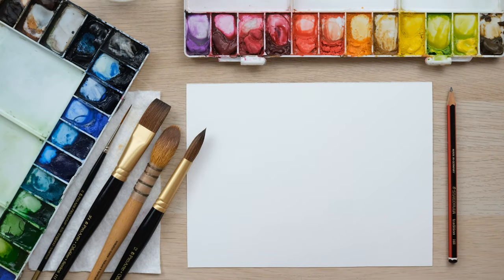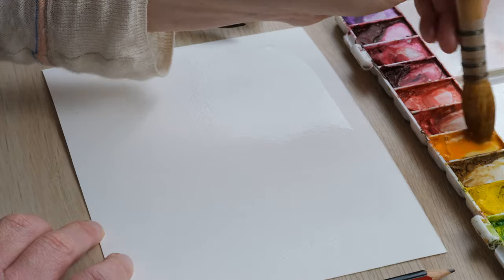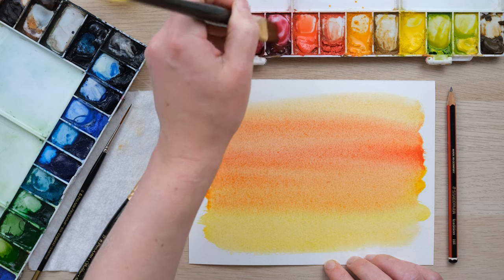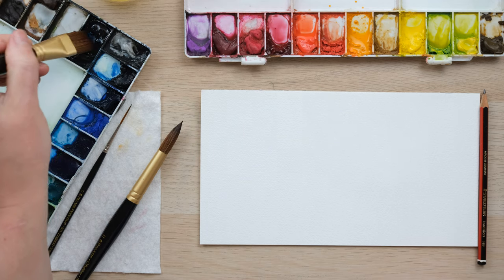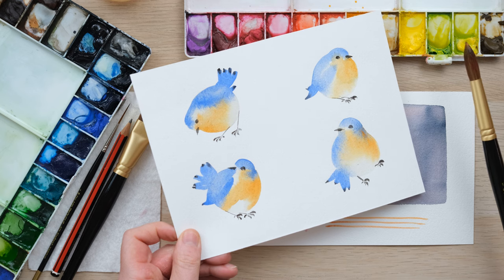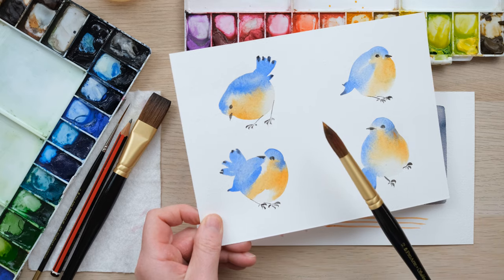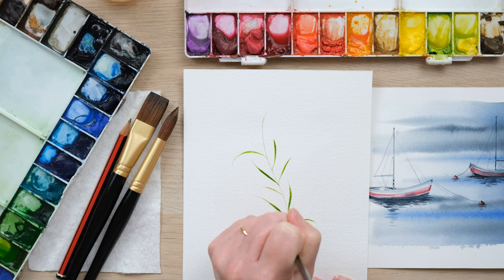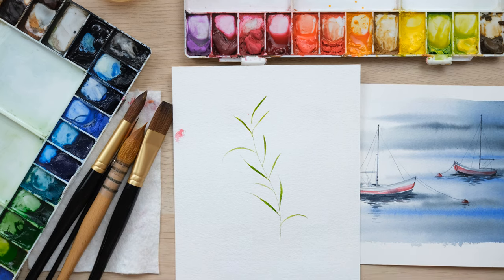How To Use These Watercolour Brushes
Mop, One Wash, Rigger and Large Round. How do we use them and what are they for?

You can now buy these brushes and my regular set of Pro Arte Masterstroke brushes that I use in my videos on my

Series 110 Sablene Round Brushes - Pro Arte Brushes
Series 111 Sablene One Stroke Brushes - Pro Arte Brushes
size 6 Series 45 Sablesque Blend Mop Brush
size 0 Series 103 Prolene Rigger Writers Pointed Ends